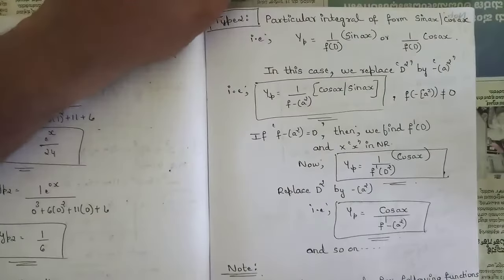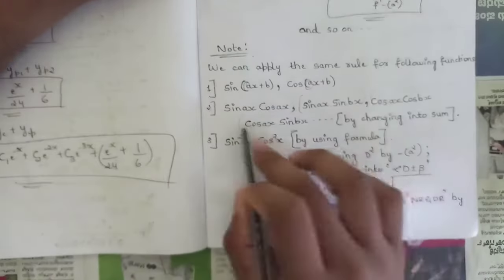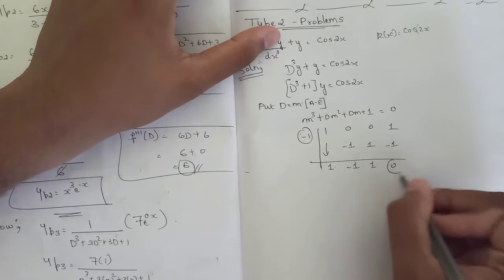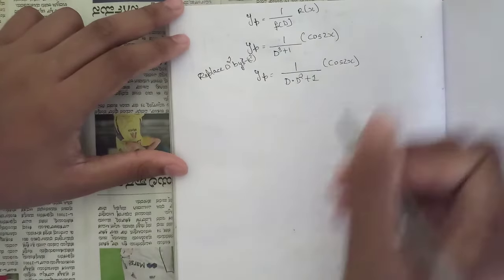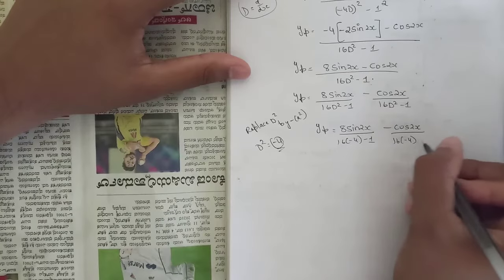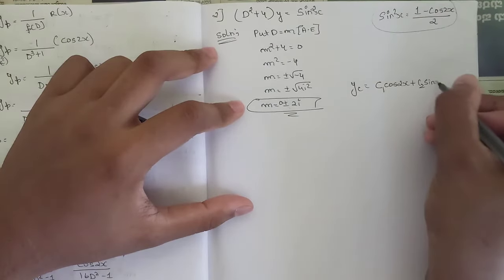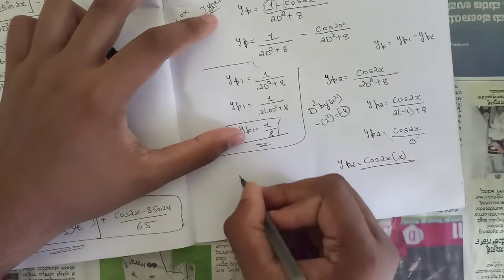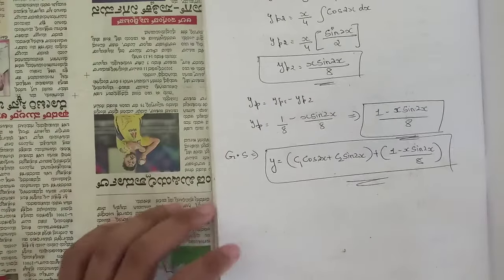5 ODE's Non Homogeneous Eqn Type 2,2 Problems Solved Module 4 3rd Sem ECE 2022 Scheme VTU BMATEC301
Time Stamps:
00:00- Type 2 Concept
5:10- IMP Q1 (Type 2-Cos x)
14:30-Q2 (Type 2-Sin x)